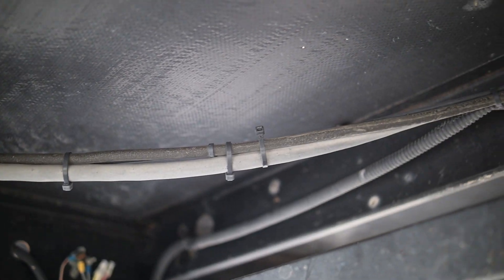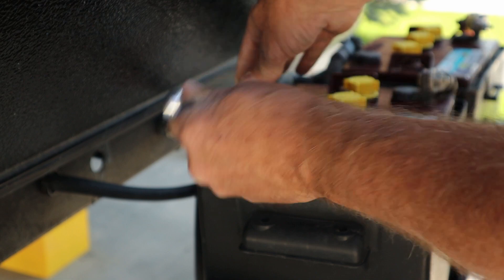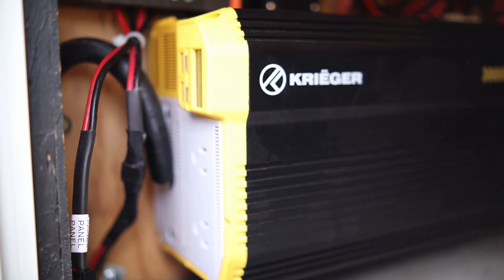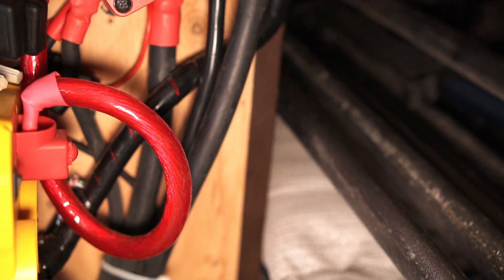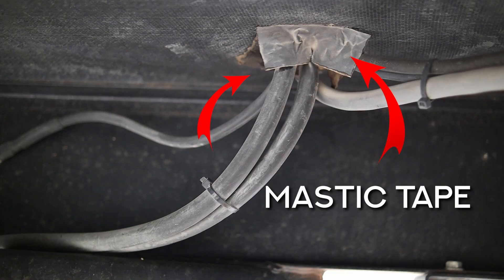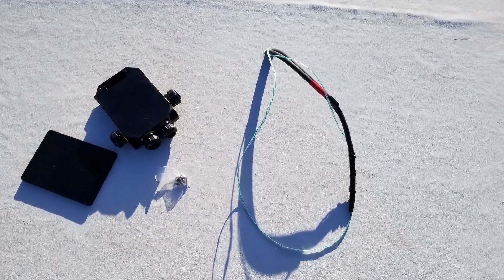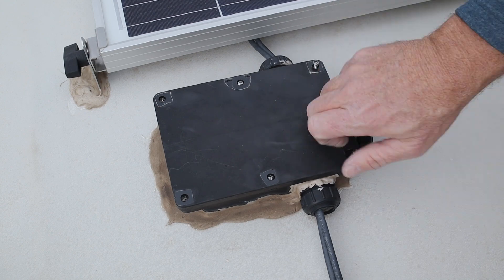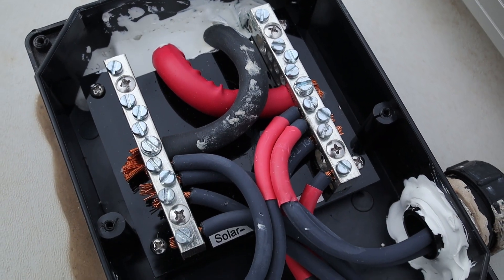wiring an older rv for solar| RVAddict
wiring an older RV for solar can be a big project. Take it one step at a time and
before you know it you will have a complete install. This video is about getting your wiring in place.
Future videos will show the different components. of what it takes to manage a working solar system.

Curious about any of the parts used in this video? use the links below to purchase your supplies
you can help our channel and support us making more videos like this :)

🔹Solar Batteries
🔹Blue Sea Disconnect
🔹Welding wire 2awg.
🔹Welding Wire 4/0
🔹Blue sea Fuse and holder
🔹Blue sea 250 amp fuse
🔹250amp Breaker
🔹100w Solar panel
🔹Victron SCC
🔹Krieger 3k inverter
🔹Mastic Tape
🔹Combiner box (AM Solar)
🔹Panel Tilt Brackets(AM Solar)
🔹Panel roof mount (AM Solar)
🔹Red Shrink tubing
🔹Dicor self leveling sealant
🔹MC4 crimp tool
🔹MC4 20amp fuse

00:00 - Start
00:48 - My UPS Driver
00:55 - The First thing i did
01:07 -  I replaced the connectors
01:31 - Coleman Solar Panels
01:45 - Battery upgrade
02:06 - Battery Fuse
02:58 - First Breaker inline
03:35 - heavy duty battery cable
04:19 - Disconnect switch
04:38 - Where the wires went
05:50 - Wiring for the panels
06:23 - Panel placement
07:14 - Identifying the Cables
07:40 - Solar panel Fuses